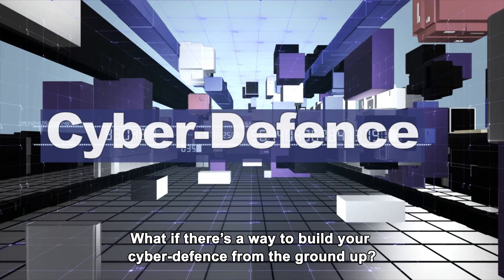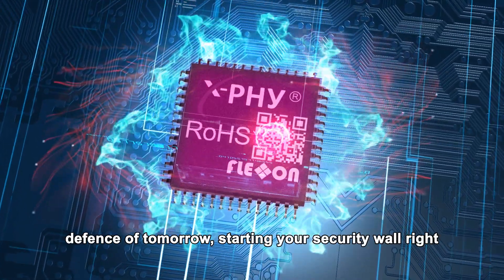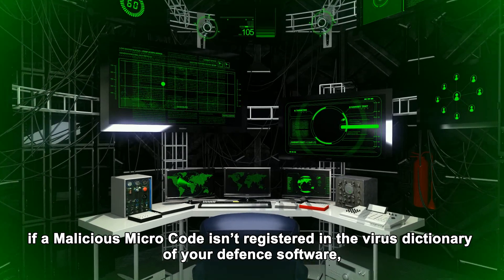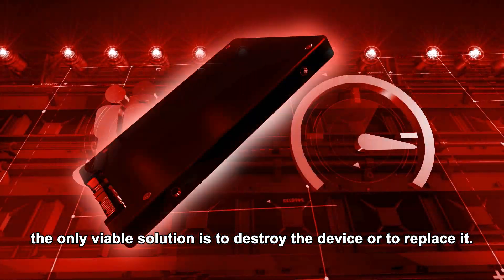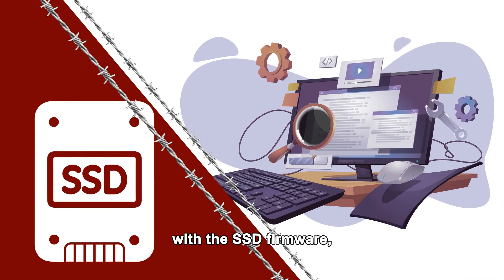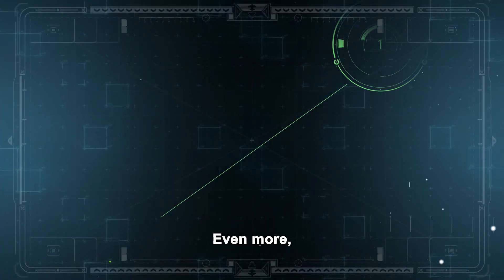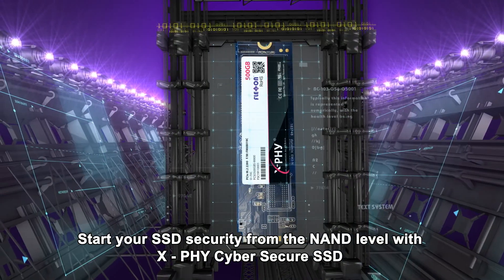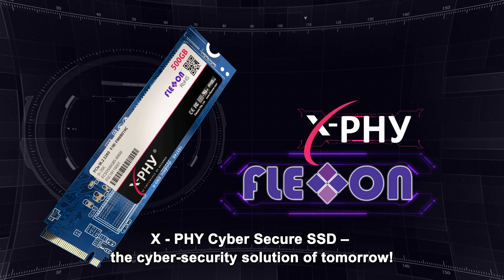X PHY Introduction Video Subtitle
Welcome to the X-PHY Introduction Video! Explore the cutting-edge technology of X-PHY and its revolutionary impact on data protection. Discover the features, benefits, and applications of X-PHY in this informative video.